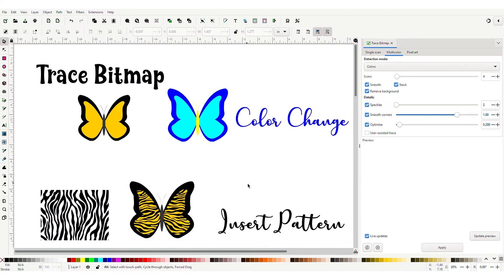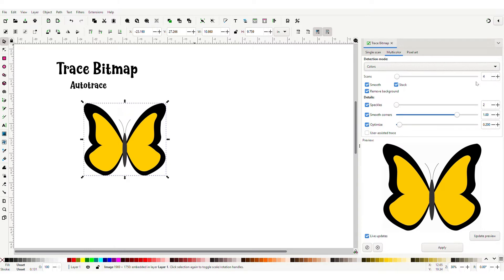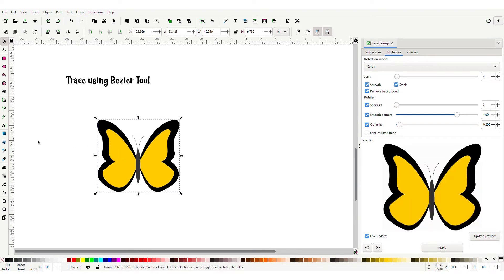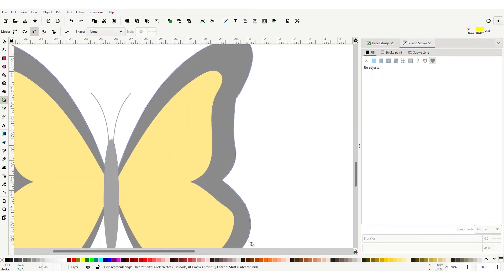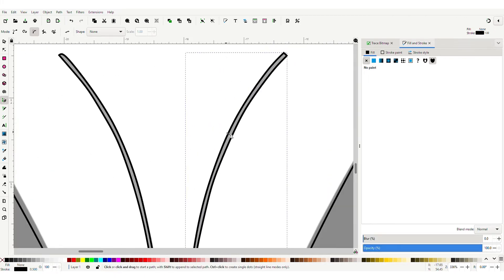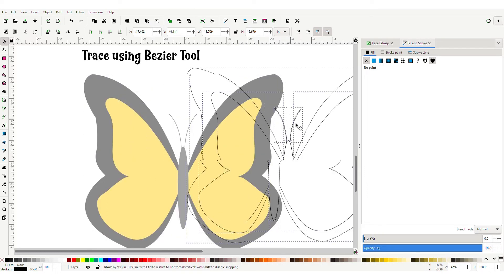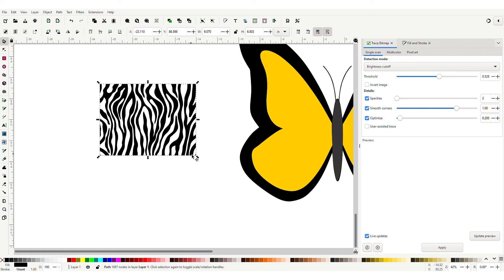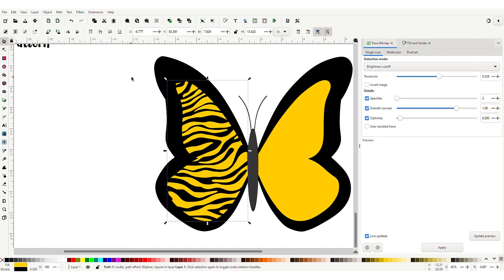Inkscape: How to vectorize a PNG, insert a pattern, and change colors. Step-by-step tutorial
Inkscape 1.2 beginner tutorial showing how to vectorize a simple 4-color PNG image using trace bitmap tool and bezier tool. How to change colors and insert a pattern. Follow along with butterfly and zebra print source images taken from pngfing.com

References:
Links to public domain images used in this tutorial courtesy of pngfind.com. *Links tend to change and break over time.